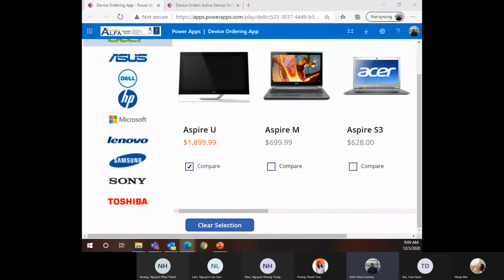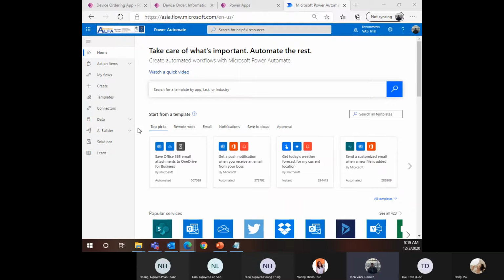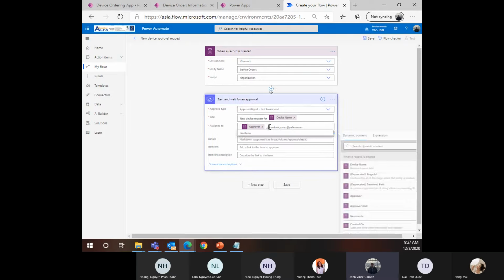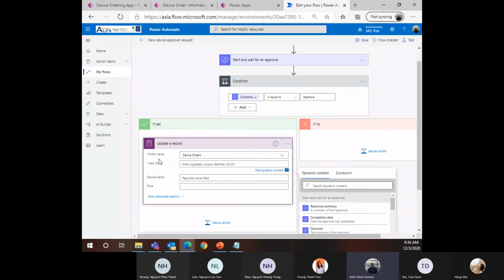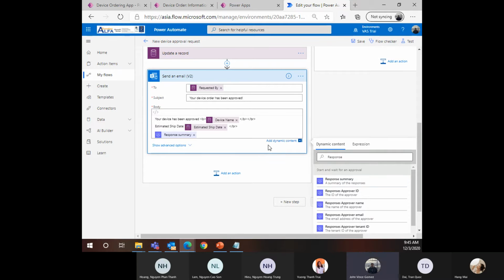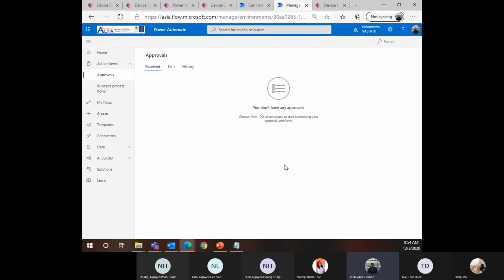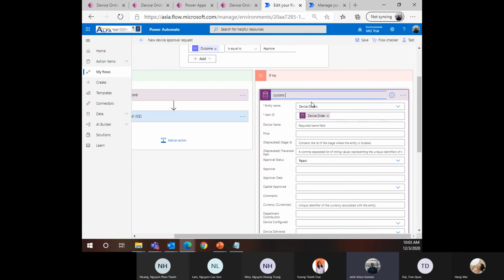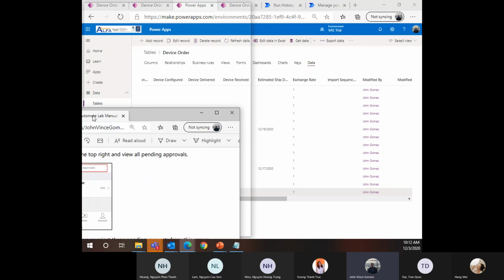2 days Power Apps Power Automate workshop Part 4